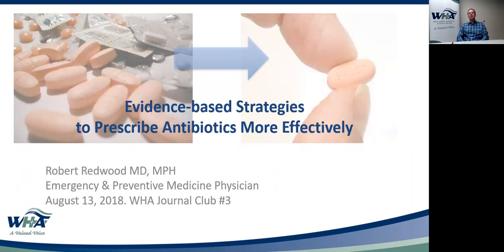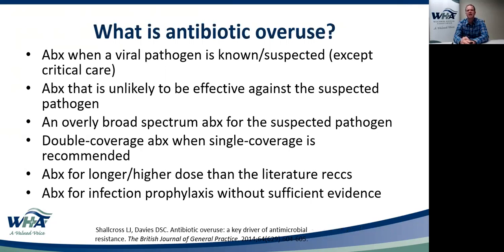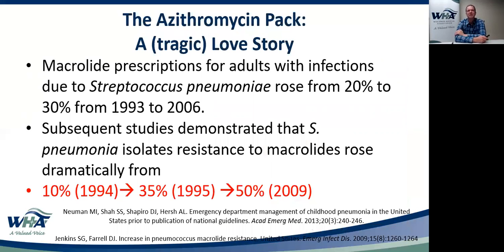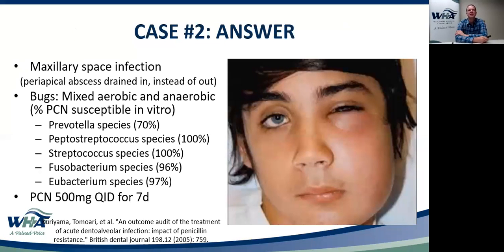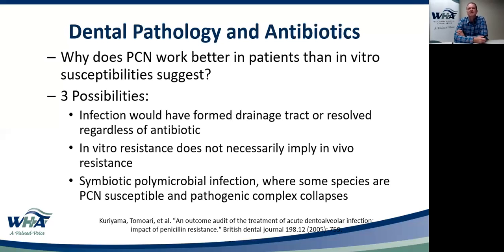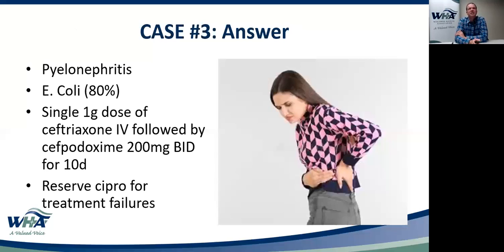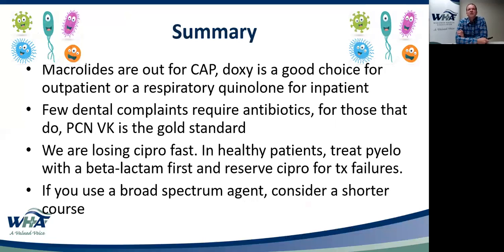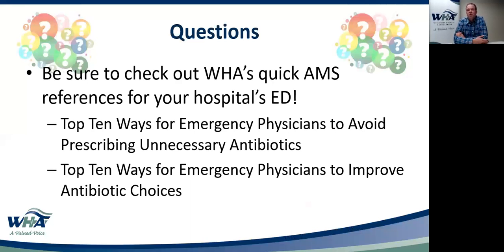Journal Club #3: Evidence-based Strategies to Prescribe Antibiotics More Effectively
Program Description:
Participants will listen to a review of the current literature on strategies to prescribe antibiotics more effectively and then have an opportunity to discuss challenging clinical scenarios and strategies for improvement.

Learning Objectives:
1. Identify at least one antibiotic that is losing its efficacy in the Midwest.
2. Name an acceptable alternative to azithromycin for treating community-acquired bacterial pneumonia.
3. Identify the first-line antibiotic for the large majority of dental infections.

Agenda:
12:00 pm Review the current medical literature on strategies to prescribe antibiotics more effectively
12:30 pm Discuss challenging case scenarios
12:45 pm Open the floor to questions or sharing of clinically relevant experiences

Target Audience:
Physicians and mid-level providers in any specialty, but specifically those in diagnostic specialties including primary care, internal medicine, pediatrics, critical care and emergency medicine. Quality professionals would also find this content useful